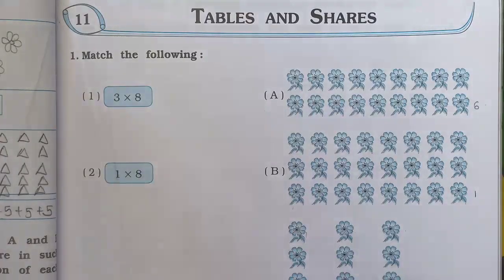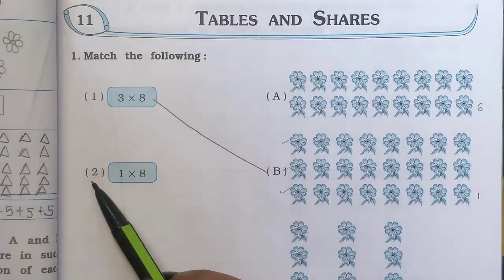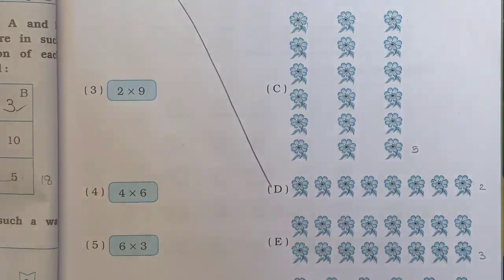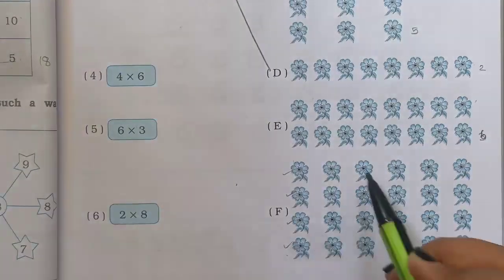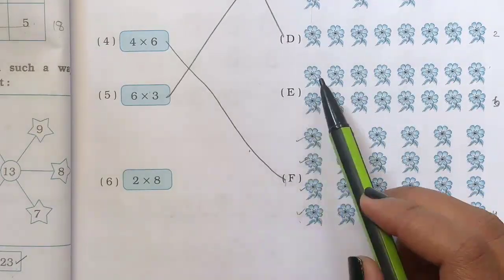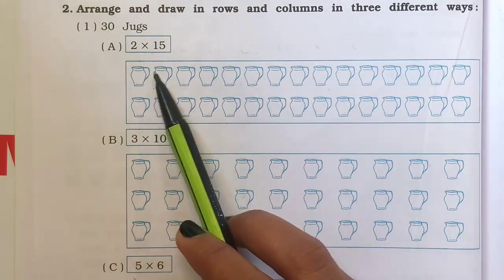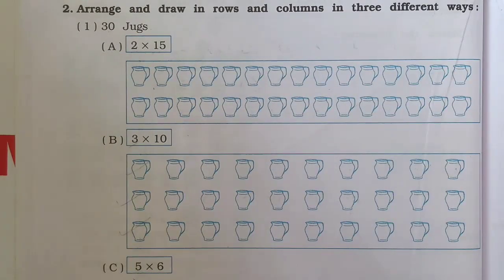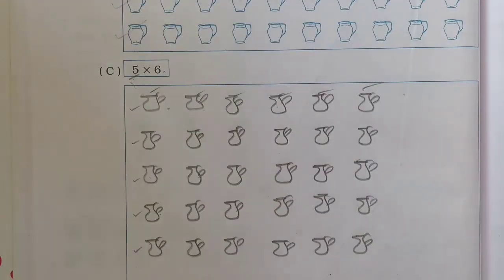Std-4 Maths | Ch: 11 Tables And Shares | Part 1 | Vikas Workbook Solution | Math-Magic | ncert